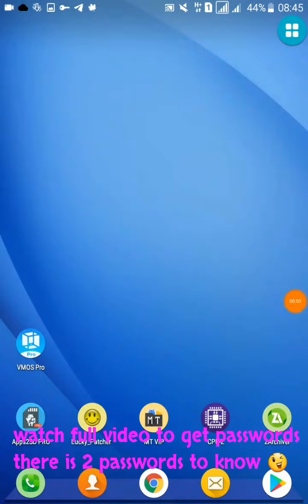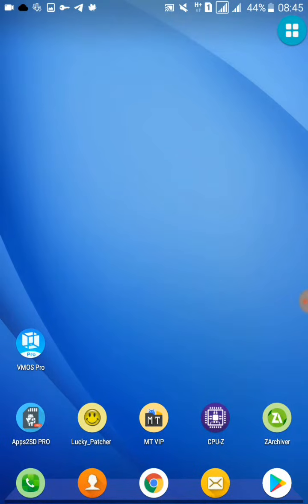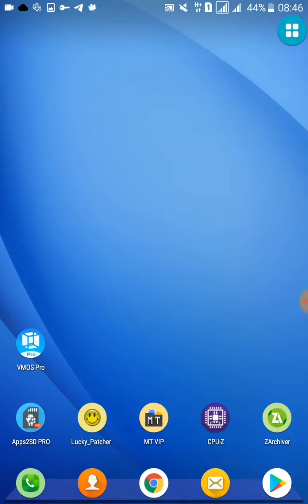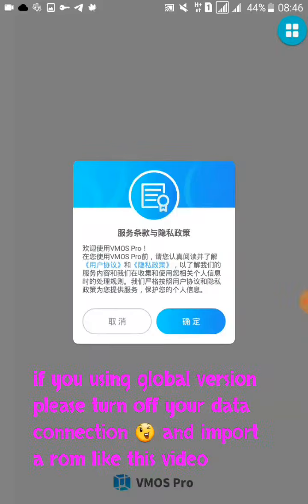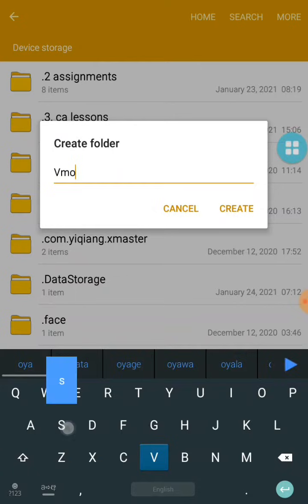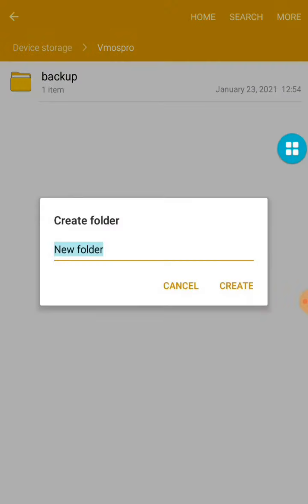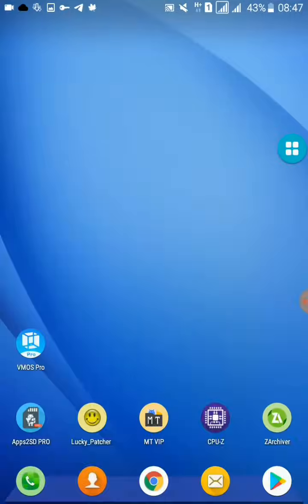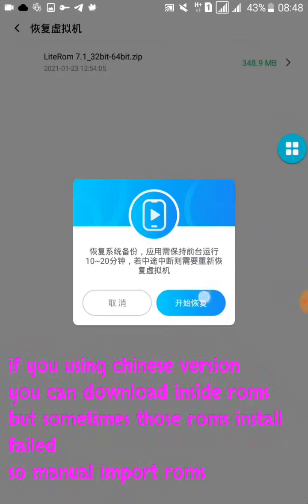VOMS Pro Memory Ram Limit Remove / Insufficient Memory VMOS Pro Fixed / vmos 1.5gb storage error fix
vmos pro rom 7.1 32bit only

vmos pro china ram memory fixed
1.1.17 vertion